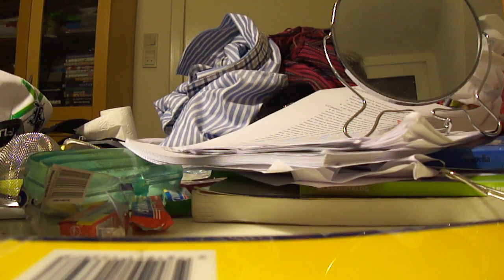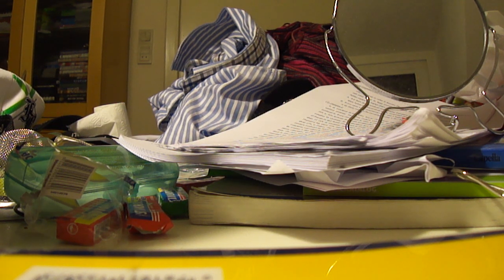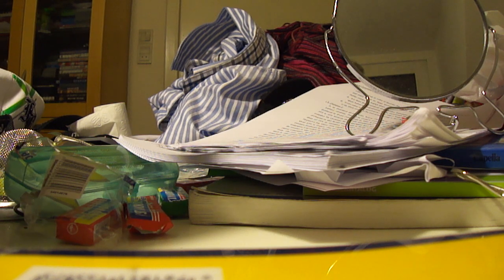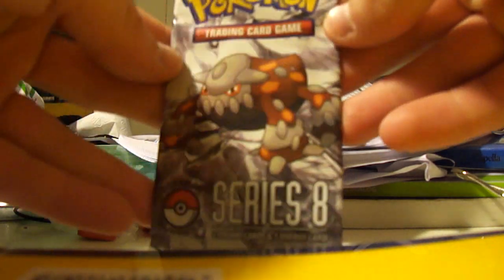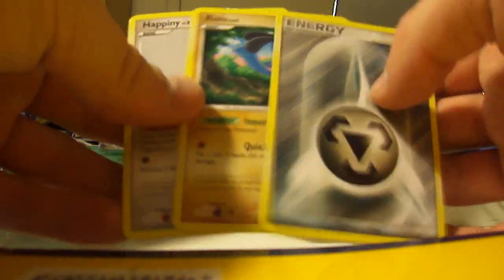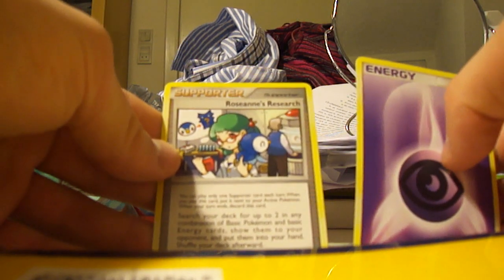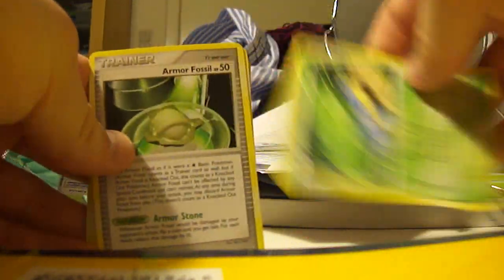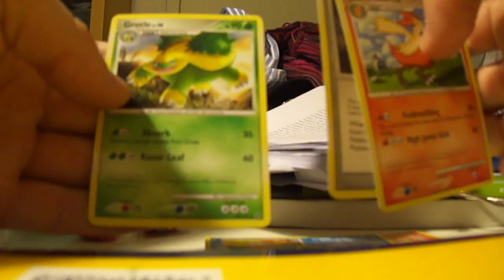Opening Magnezone Poster Box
Pokemon Magnezone Poster Box from Platinum Base Set